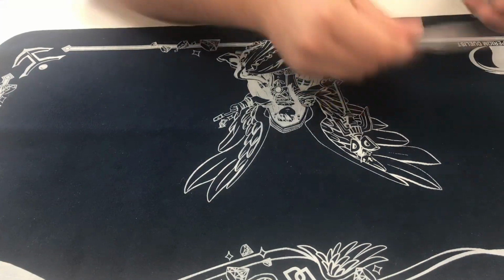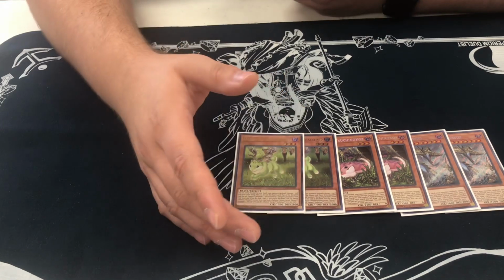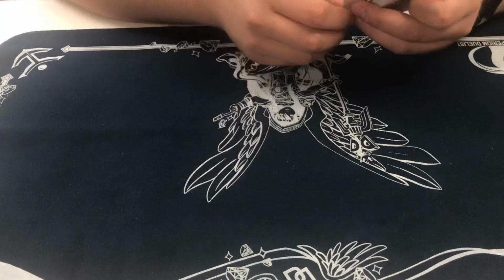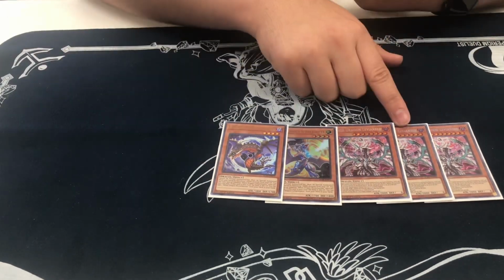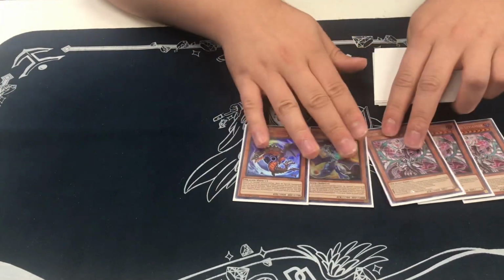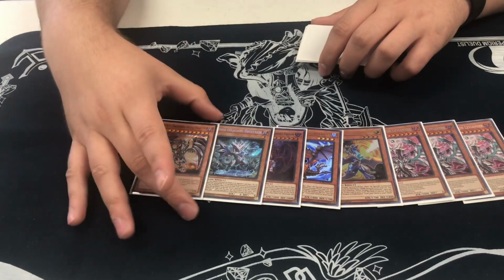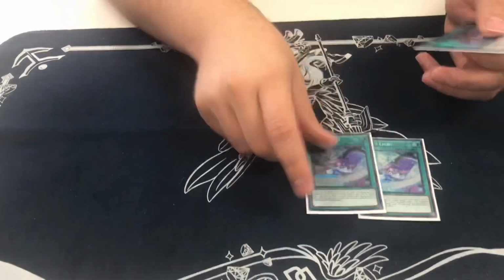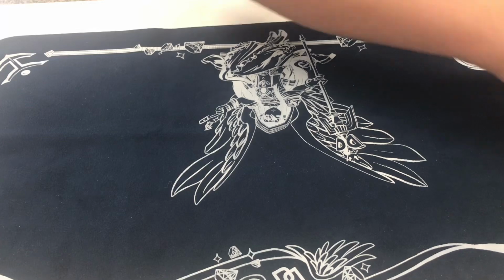Yu-Gi-Oh!!!!!! Updated Crusadia Danger Thunder Dragon Deck Profile + Combo Tutorial By Bryce Keeney